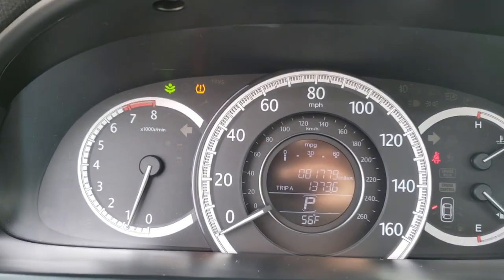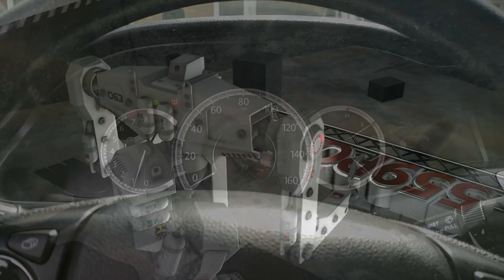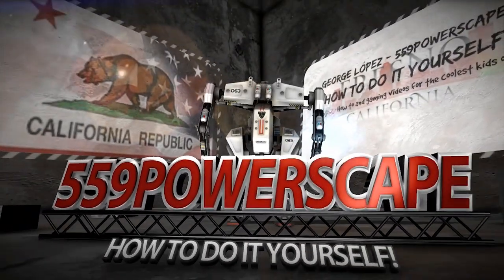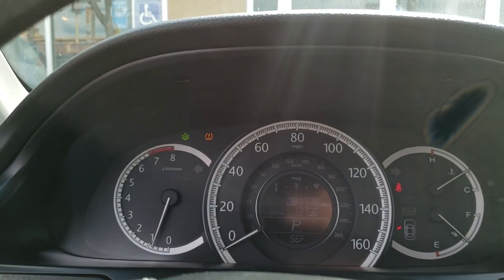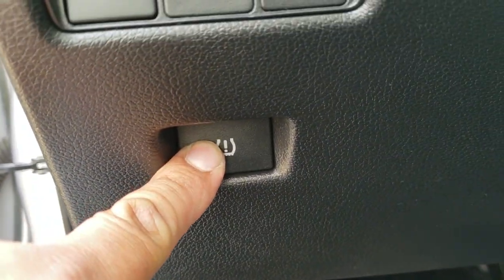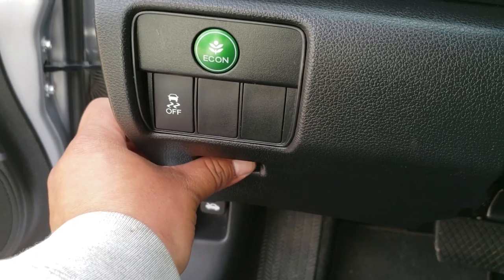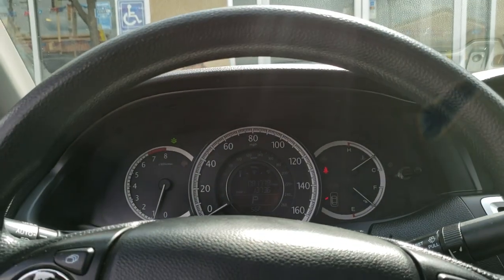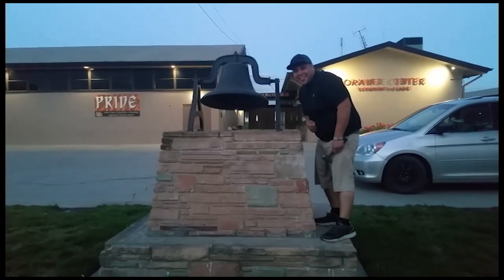How to: Clear the TPMS Light on a 2013 Honda Accord